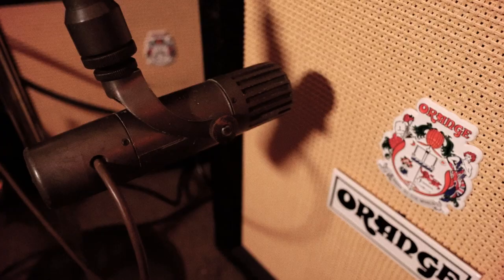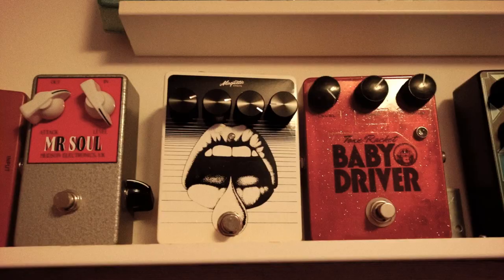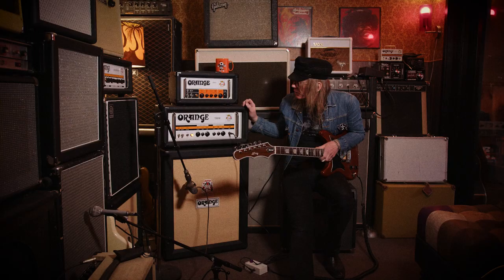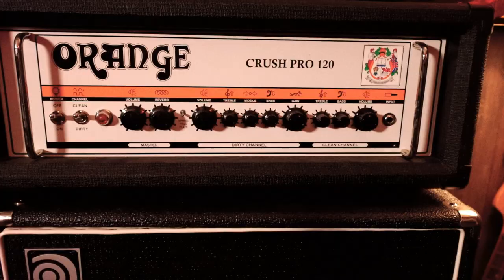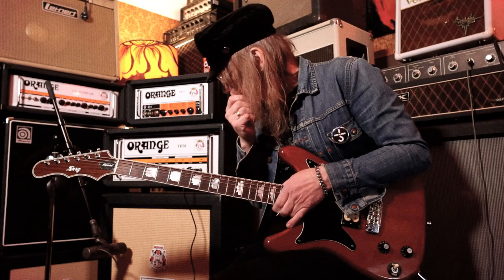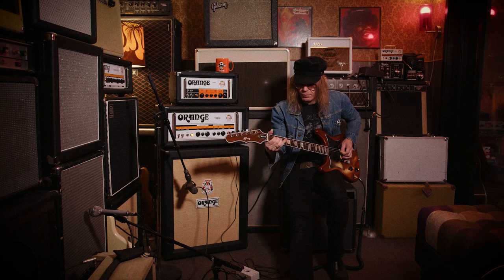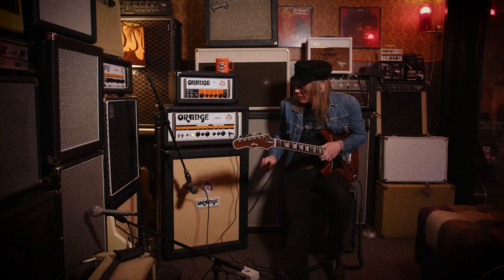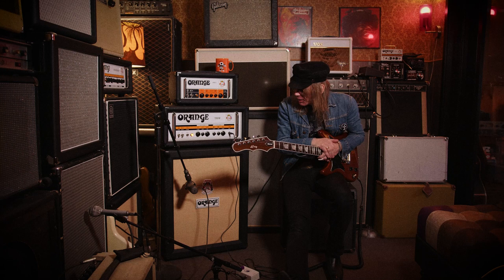The Hellacopters' Nicke Andersson & the Orange TH30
Orange ambassador Nicke Andersson runs us through his Hellacopters rig ⚡⚡⚡

“Orange amps deliver classic rock and roll tones and specifically has the oh so important mid range magic covered. Unscooped mids is where it’s at and with Orange amps I couldn’t be happier.”

Filmed and edited by Emil Klinta.